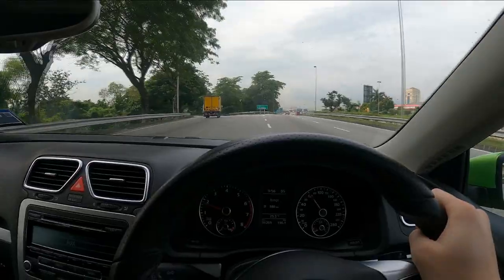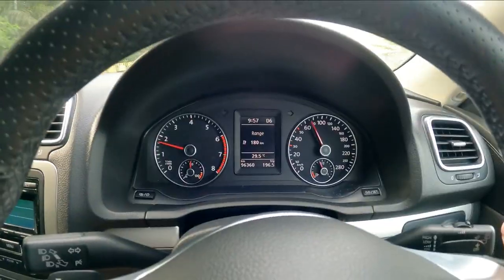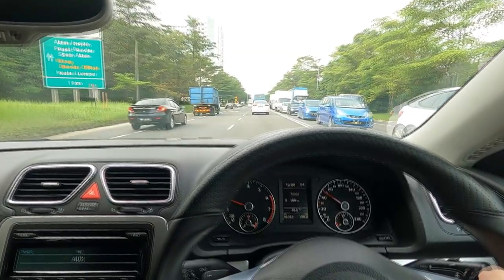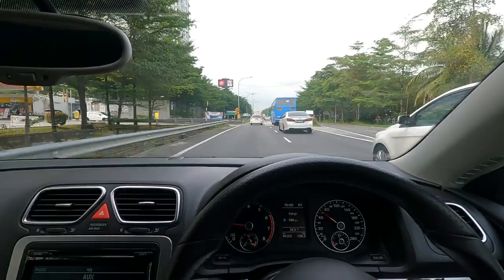AutoFocus EP #1 : Getting The Official Ride For The Channel!!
Merry Christmas everyone! Welcome to the very first episode of AutoFocus where I review cars and also the stages of mods which i do on my vehicles. In this episode I'll be talking about the car that I got for the channel!!

Fliming Gear:
RODE VideoMicro
Zoom H1